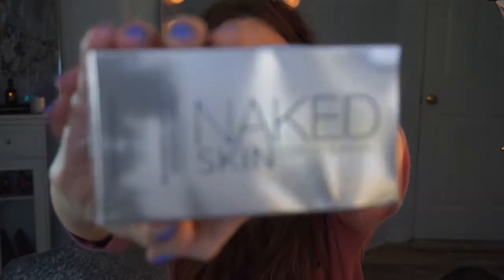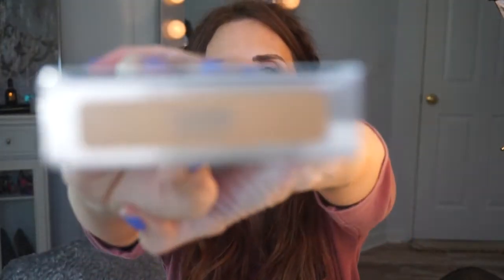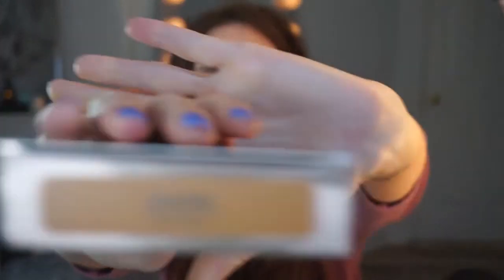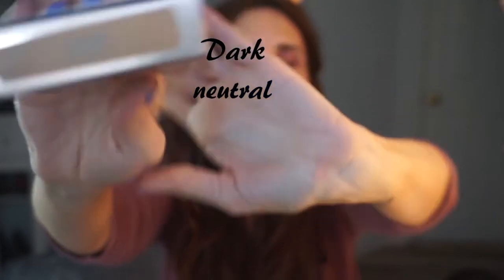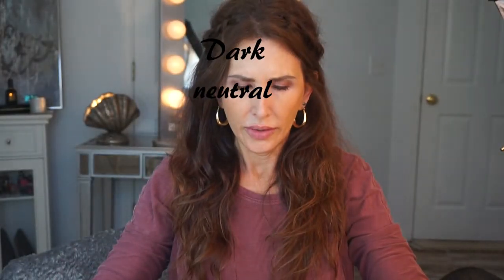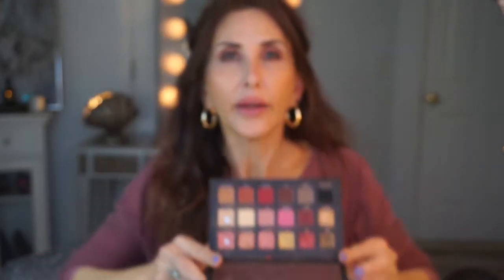Urban Decay Powder Foundation | Huda Rosegold Edition | Kindle Book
Charleston Makeup Artist

Products for this look:
Huda Rosegold Edition Shadows
MAC Teddy Eye Pencil
Lancome Monsieur Big Mascara
Becca Dahlia Blush
Urban Decay HD Powder Foundation
Estee Lauder Renutriv Powder in Light Medium
Maybelline Instant Age Rewind in Brightener
NYX Baby Powder eye pencil
Chanel Gloss in 191